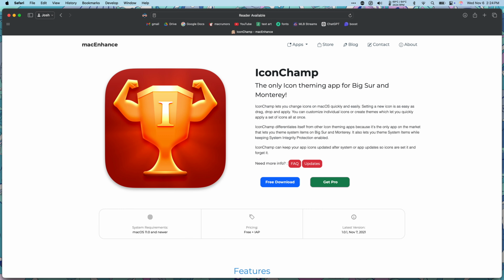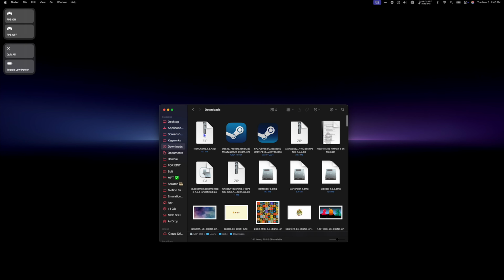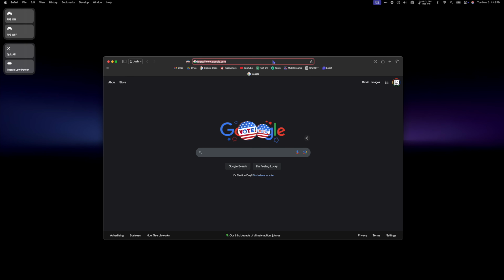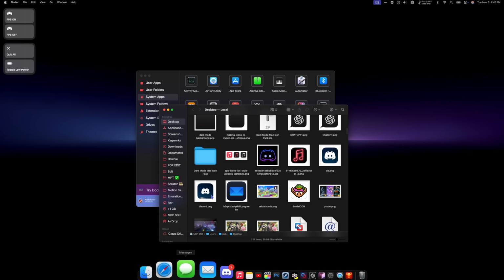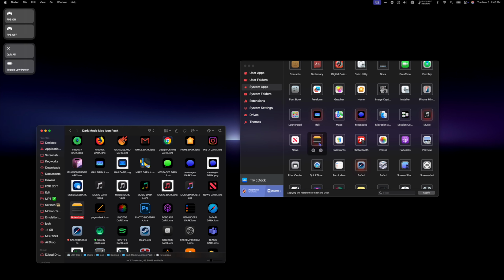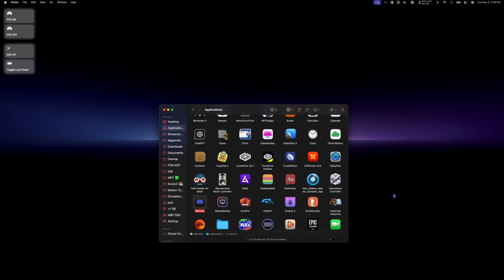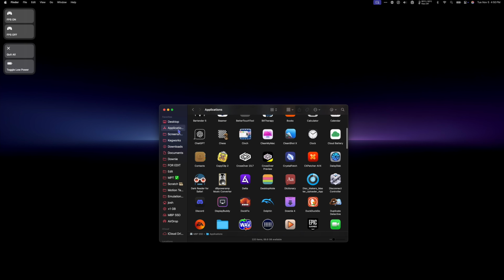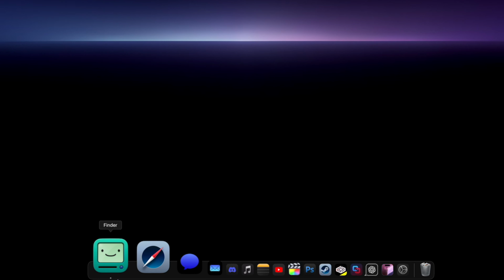How to Change System Icons on macOS Sequoia! (Change the Finder Icon!)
Join the MacProTips Discord Server!

In this video, I’ll show you how to completely transform the look of your desktop by changing system icons using IconChamp by MacEnhance! IconChamp is an incredible app that lets you easily customize folder icons, application icons, and even Finder, giving your Mac a unique, personalized style. This step-by-step guide will walk you through using IconChamp to achieve the look you want. Perfect for any Mac enthusiast or design lover!

Click the ... and click download.

Mac Icon Depository - macOSicons.com